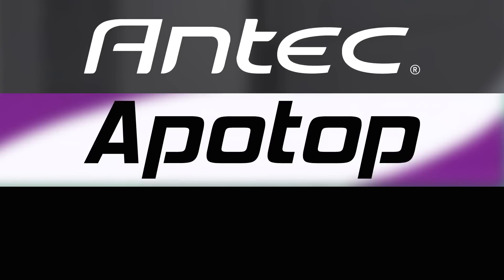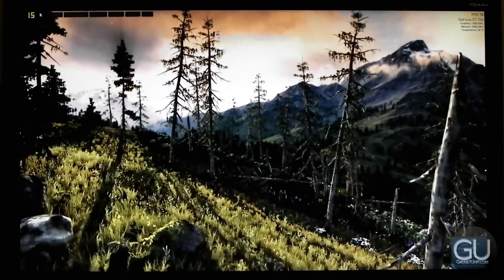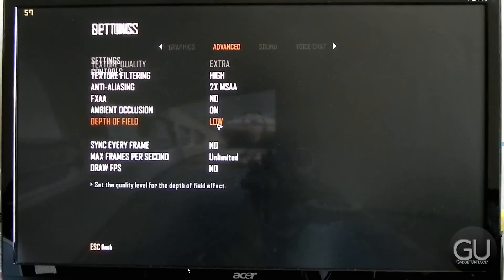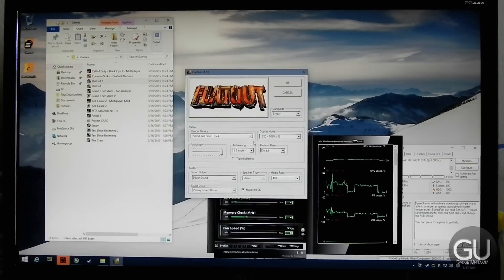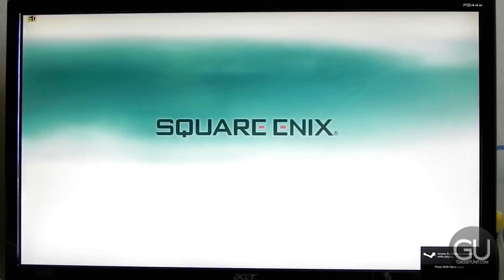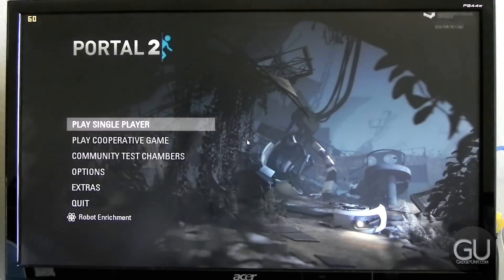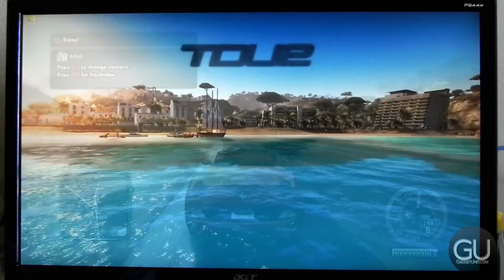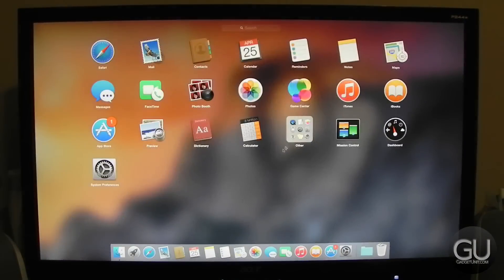[15/15] $500 Triple-boot PC/Hackintosh Build Benchmarks & Conclusion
List of tests:
- ATTO Disk Benchmark
- Unigine Tropics Benchmark – Good @ max
- Unigine Sanctuary Benchmark – Good @ max
- Unigine Valley Benchmark – Good @ low
- Unigine Heaven Benchmark – Good @ lower
- Call of Duty: Black Ops II (Multiplayer) – Good @ max
- Counter-Strike: Global Offensive – Good @ max
- FlatOut 2 – Good @ max
- FlatOut – Good @ max
- MTA: San Andreas 1.4 – Good @ max
- Grand Theft Auto V – Good @ low
- Just Cause 2 – Good @ medium
- Portal 2 – Good @ max
- Project CARS – Good @ low
- Test Drive Unlimited 2 – Good @ max
- The Crew – Good @ low
- Test Drive Unlimited – Good @ max